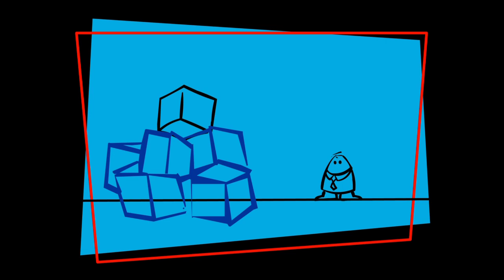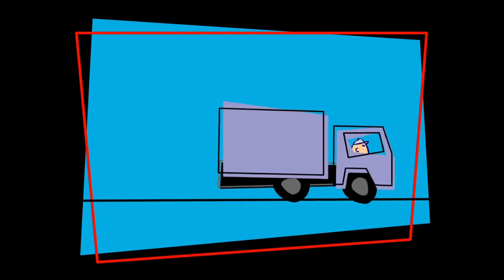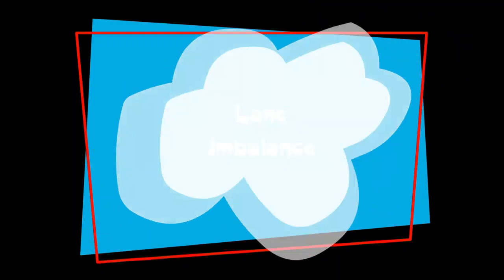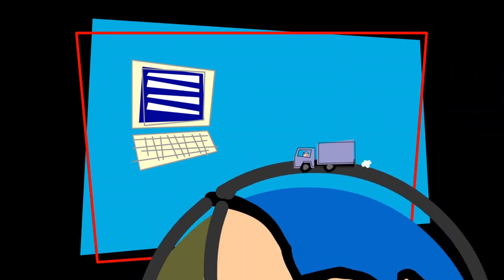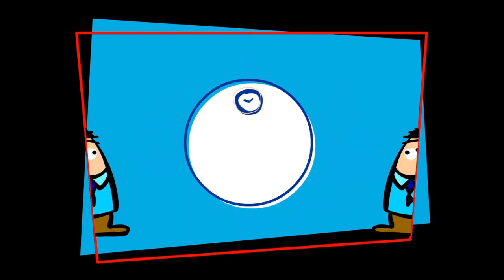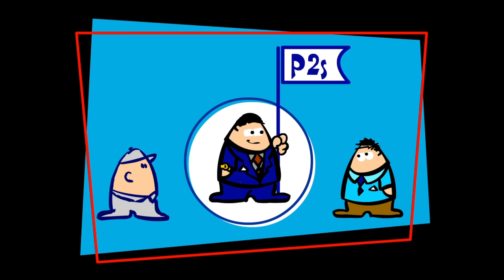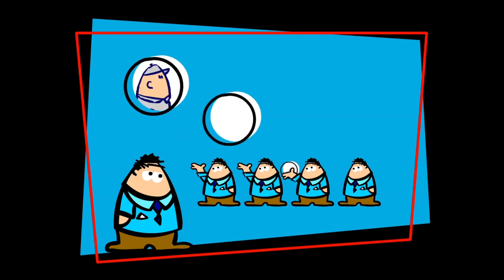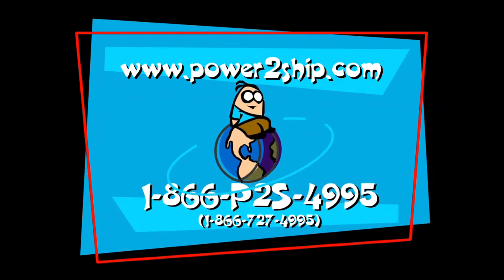Digital Freight Market Comprehension from Power2Ship 2003 2004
This tells the Digital Freight matching Story from the 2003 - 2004 perspective when Power2Ship was formed.  Strikingly similar to the conditions today in the efforts to digitize the supply chain.